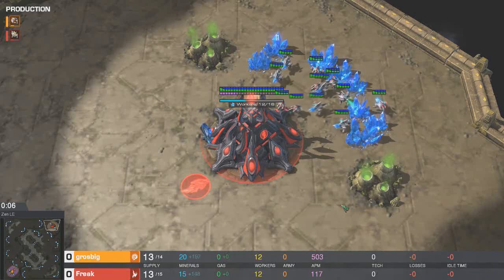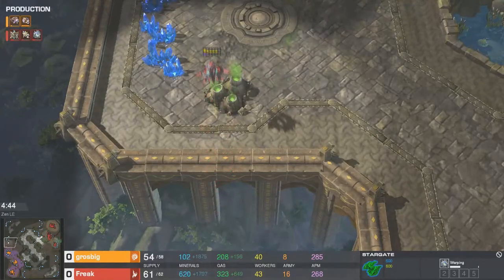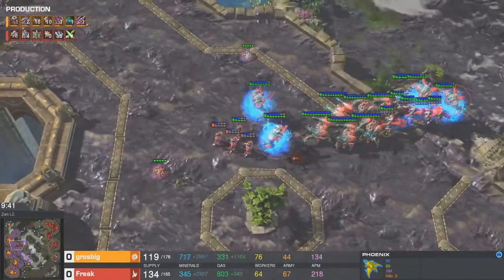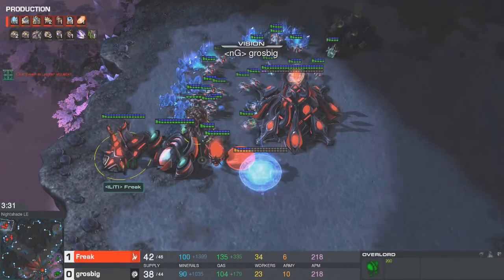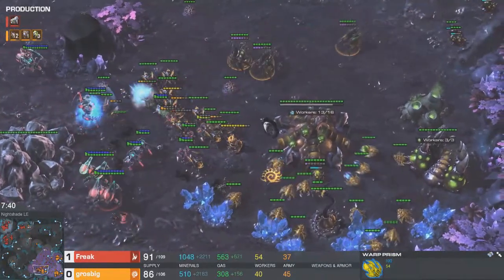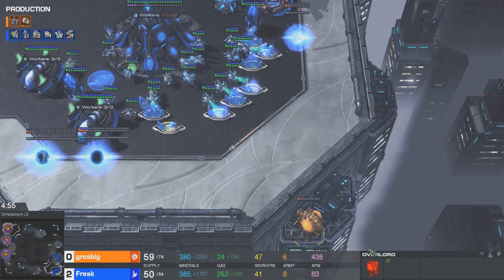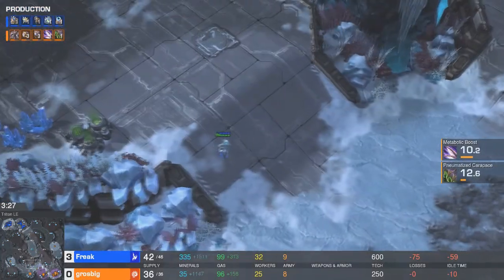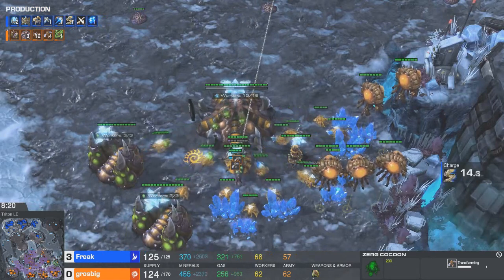(Z)Sky vs (P)Freak Bo7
Send me your replays!! I CAST 100% of them and upload them to youtube!